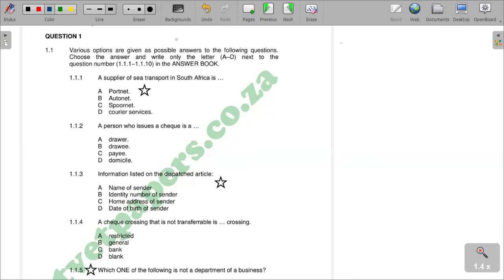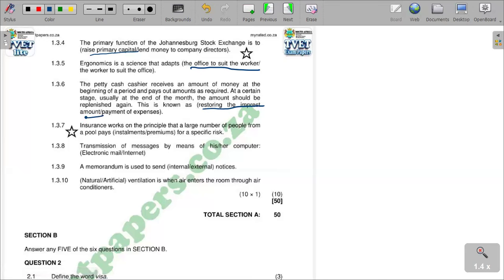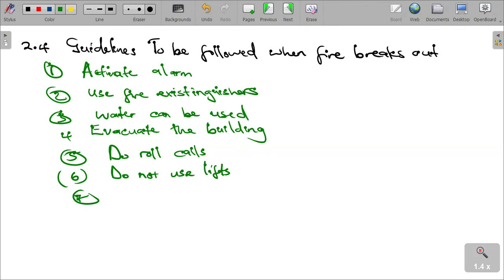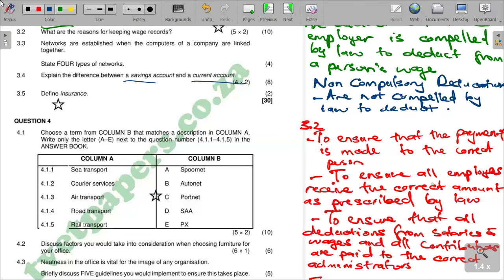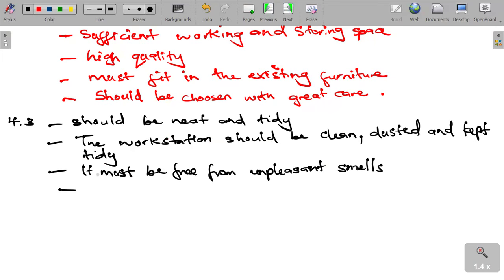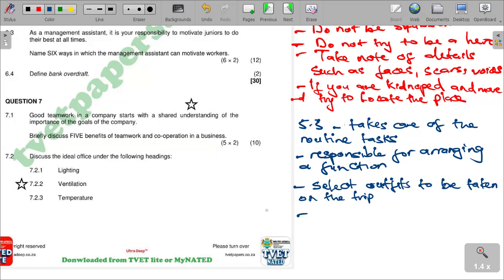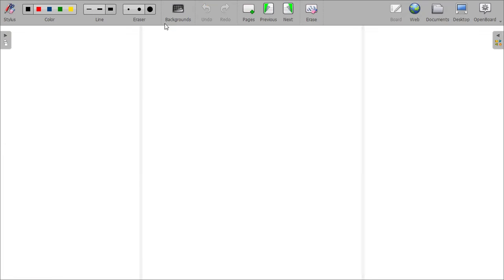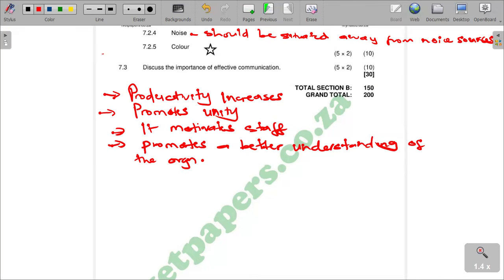Office Practice N5 Past Exam Paper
Office Practice N5   Past Exam Paper Revision & Scope.